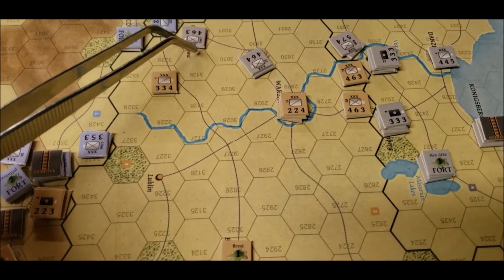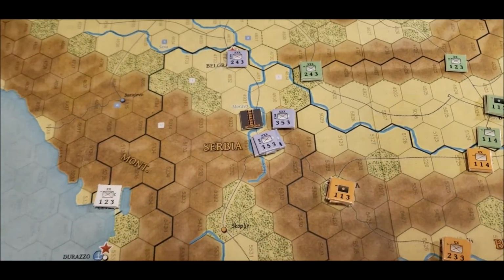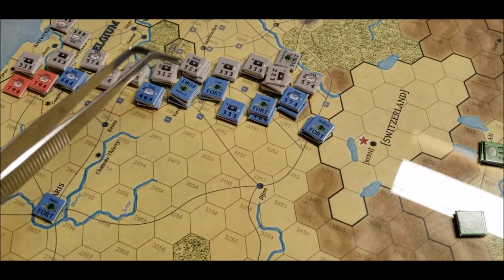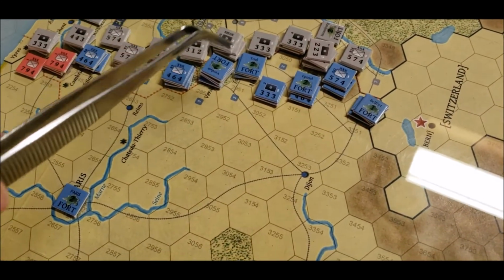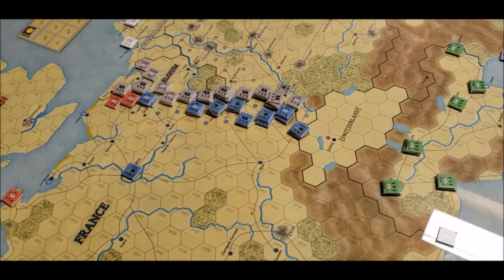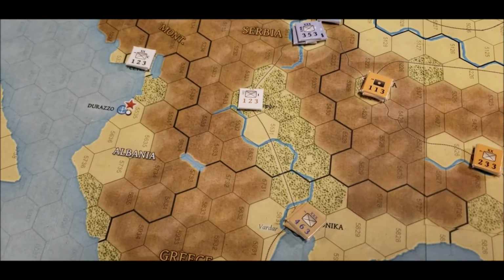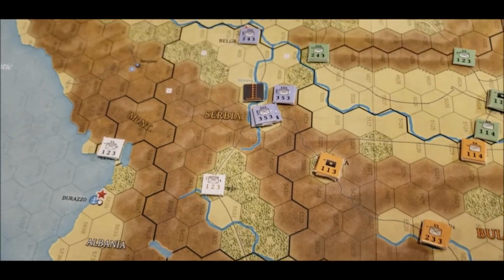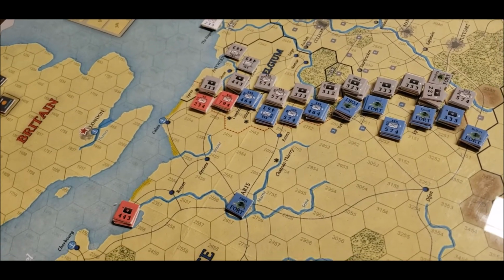Compass Games: Empires & Alliances WWI Strategic Campaign Board Game October 1914 Turn 4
The hostilities have begun in August of 1914 with the Central Powers advancing into Belgium, France and Serbian territories. The French began a deployment on the Western Front tying to put pressure on the Germans.